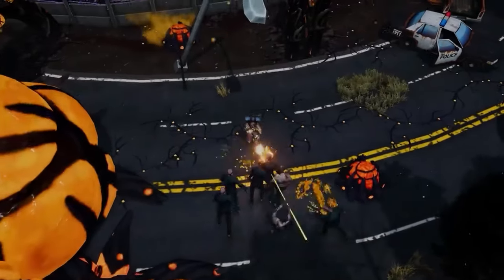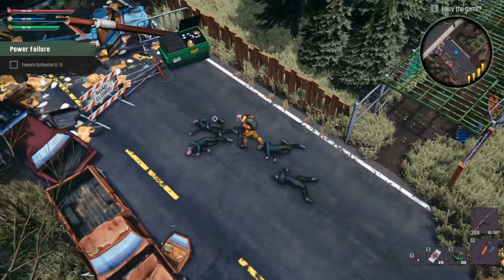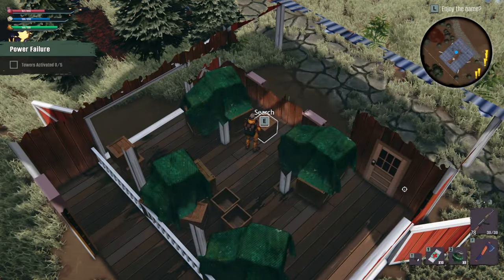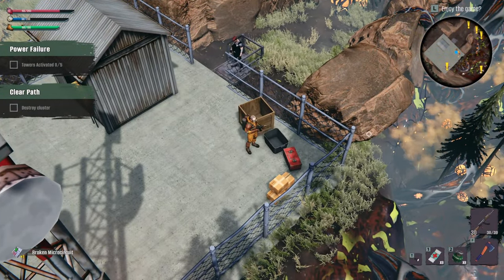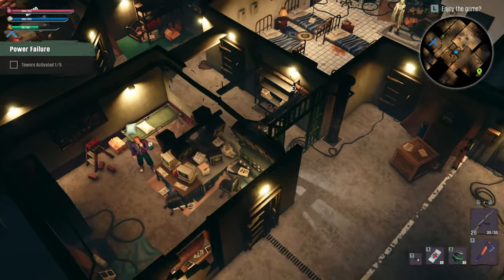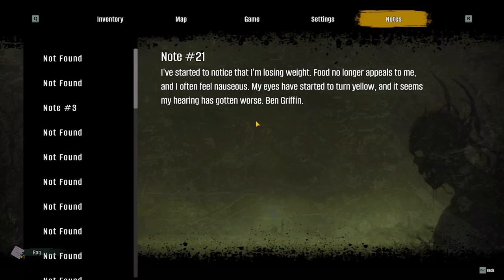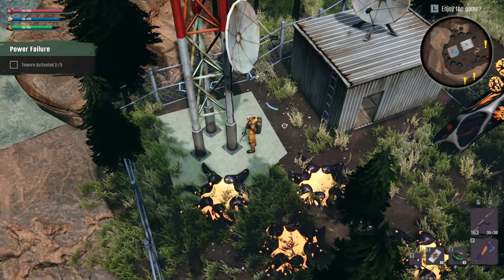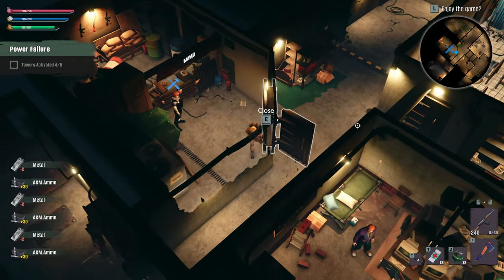Saving My Family In This NEW Top-Down Zombie Survival...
This is Last Hope Bunker: Zombie Survival gameplay by FloppySword. You wake up in a bunker! The Earth became a battlefield. Dangerous creatures at every turn. We give you everything you need: medicine, weapons, shelter. Your task is to find your family. And please try to survive in this post-apocalypse.